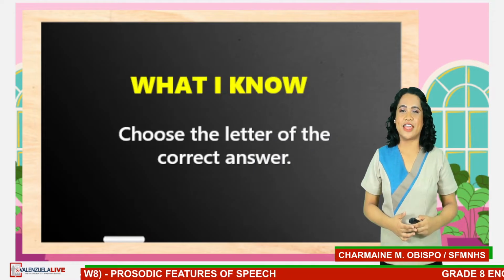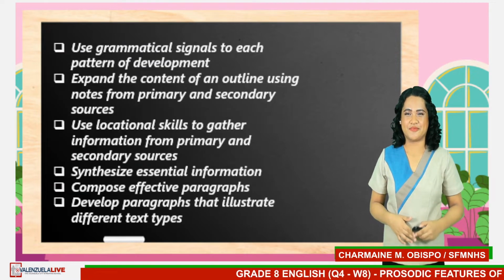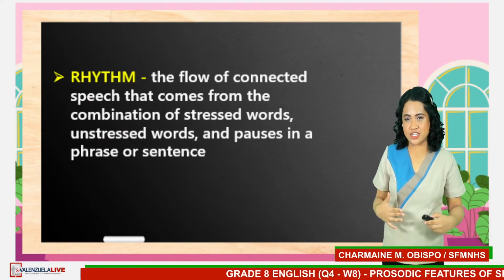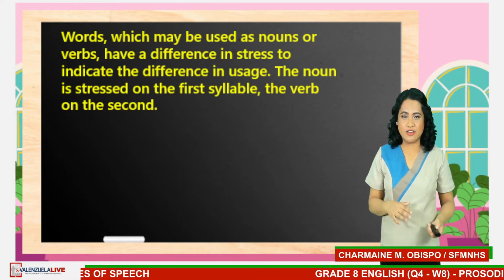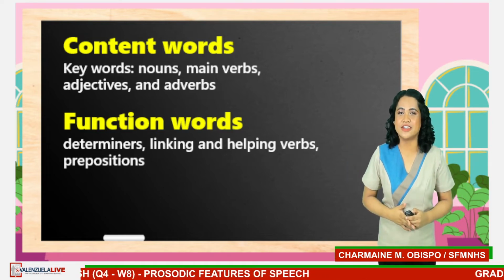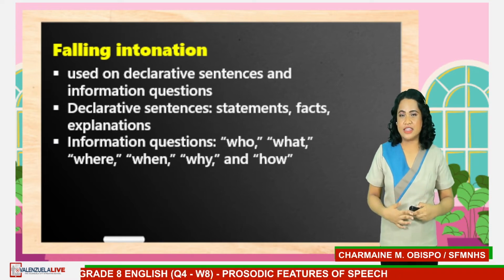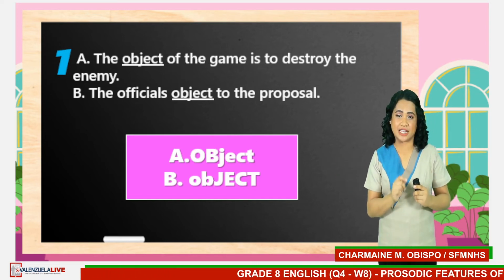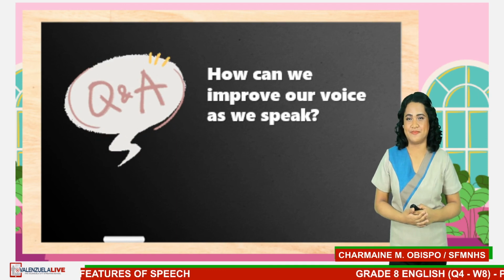GRADE 8 ENGLISH Q4 W8 - PROSODIC FEATURES OF SPEECH